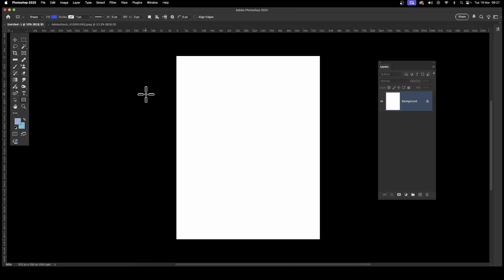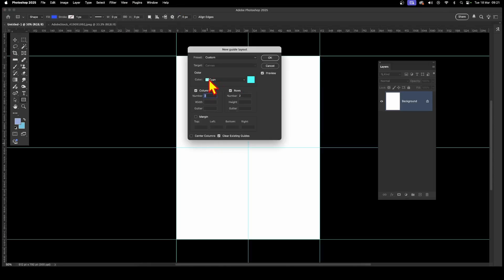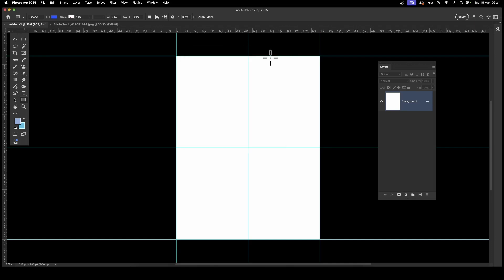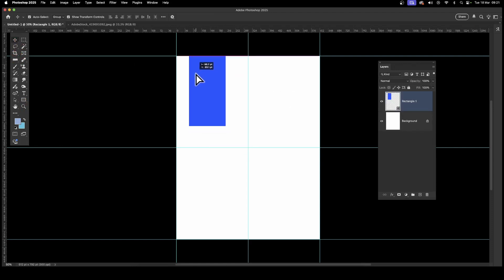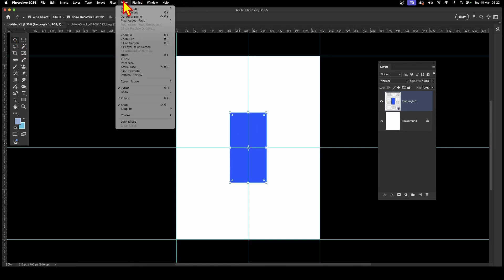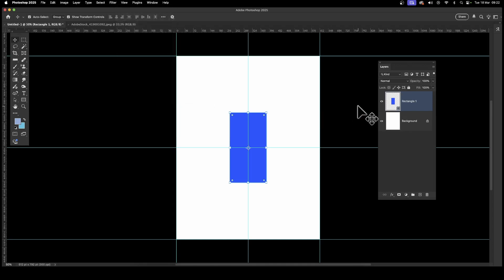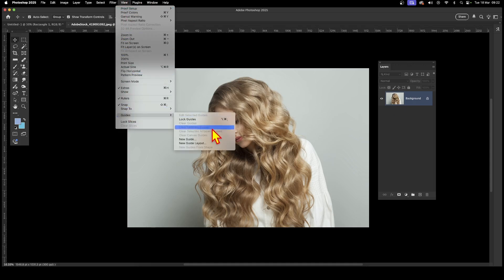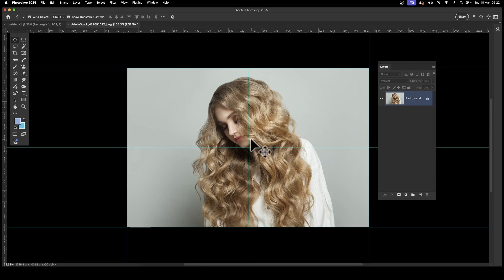PHOTOSHOP : How To Find Centre CC 2025 2024 etc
How to find the centre / center of a document or image in Photoshop CC 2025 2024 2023 etc

0:00 - Start of video
0:13 - Guides
0:30 - Example of snapping to center
1:07 - Use center with images

Some other great channels to check out are @spoongraphics @PiXimperfect